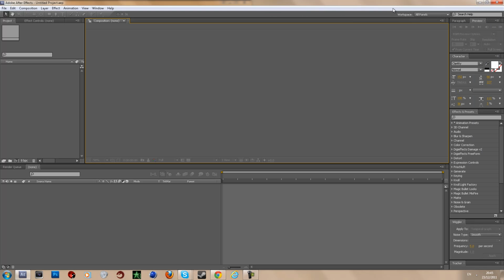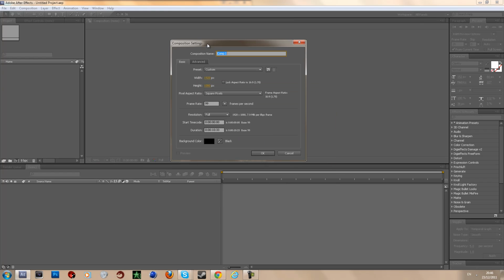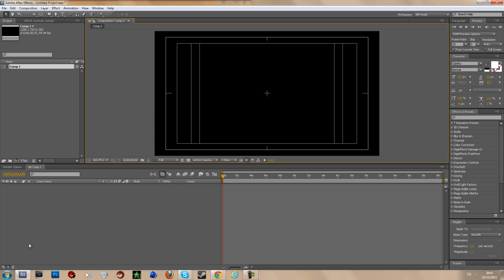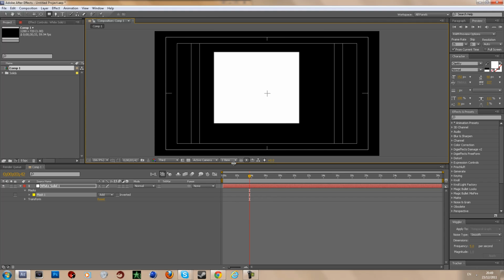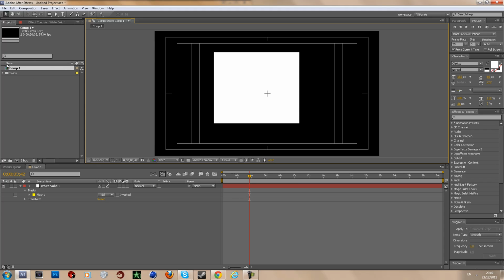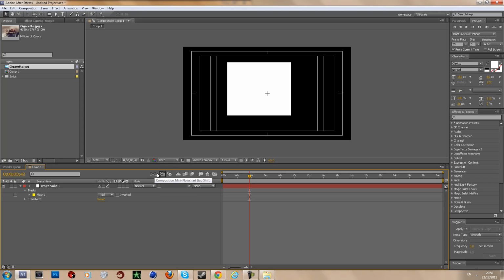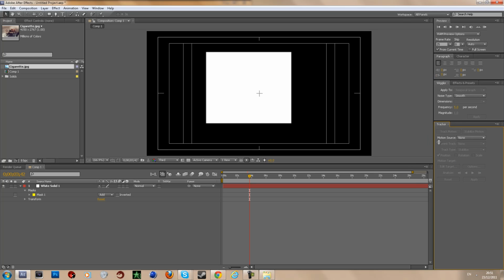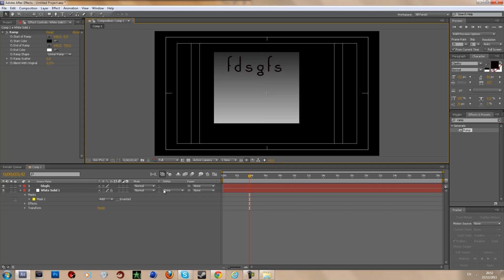After Effects Tutorial : Getting Started Part1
Welcome to part 1 of my series of getting started with after effects. This episode I go over the basics of the interface with you and help you to just get started with knowing where everything is. I know to start with After effects can look very daunting , but once you know what everything does , you will feel at home with it all.

In episode 2 I will be going over rendering and what settings to have when rendering your video.

Feel free to add me on skype if you want some editing advice etc. @ josephward123